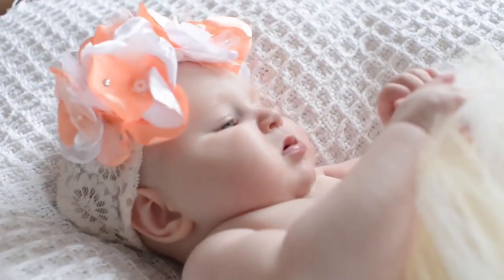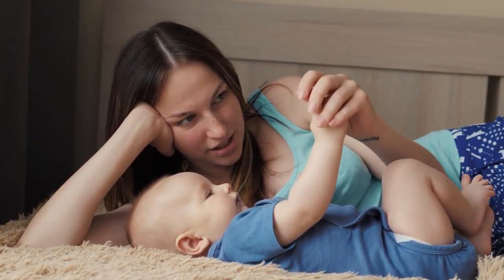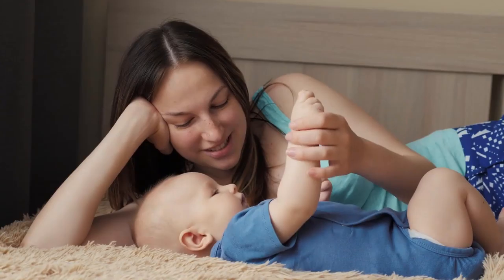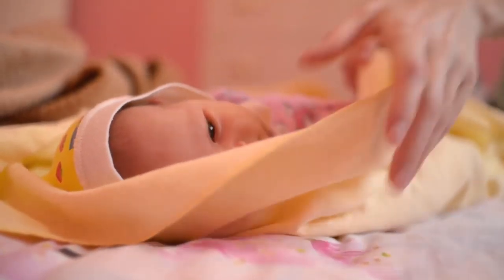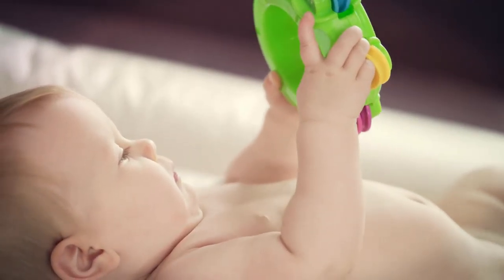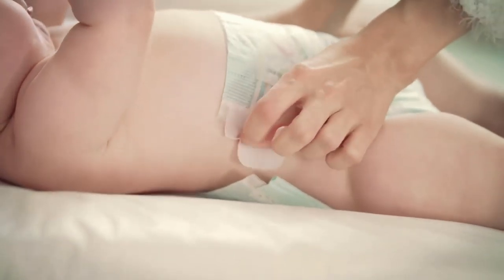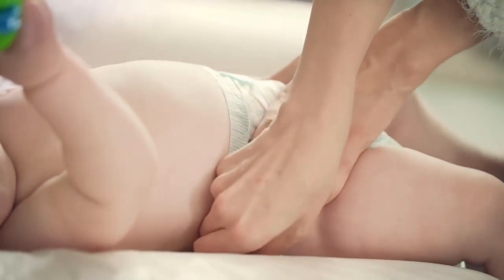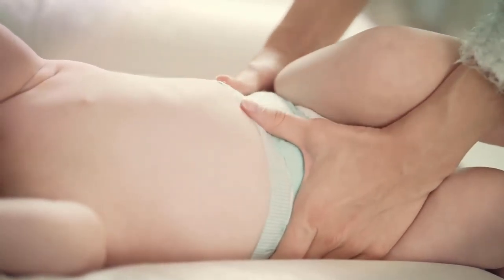Mary Meyer WubbaNub Infant Pacifier ~ Lily Llama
What do you get when you combine a cute plush toy with a hospital grade pacifier. A good night sleep. Finally, a way to gently help the pacifier stay close to your baby. The WubbaNub plush toy pacifier is designed to give your baby comfort with a soft animal friend, that not only provides stimulation for little fingers but positioning support for the pacifier. The Soothie pacifier is sewn into the WubbaNub for safety and is made of medical grade silicone that is latex-free. Machine wash and air dry. Recommended for newborn to 6 months (without teeth). Meets all safety requirements. Comes in internet poly bag packaging.